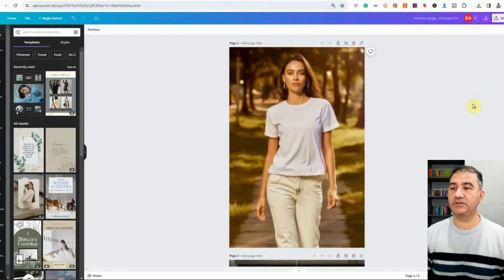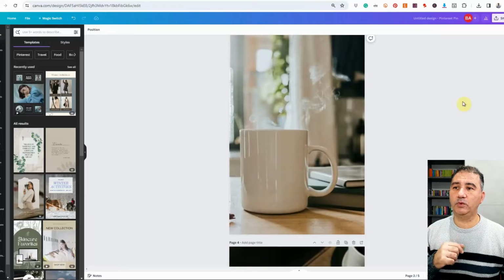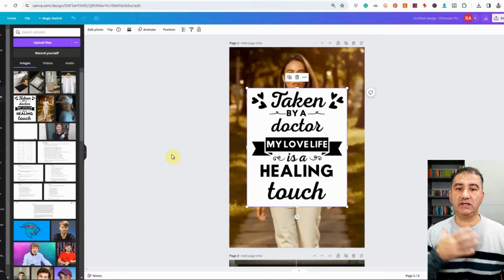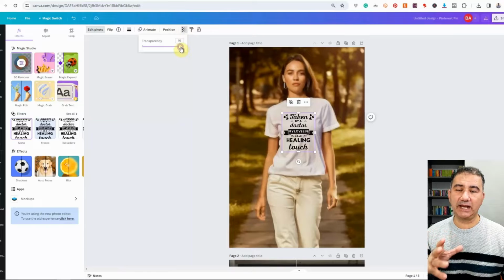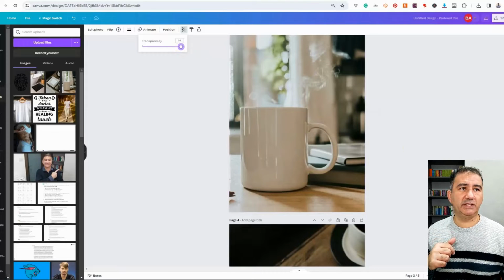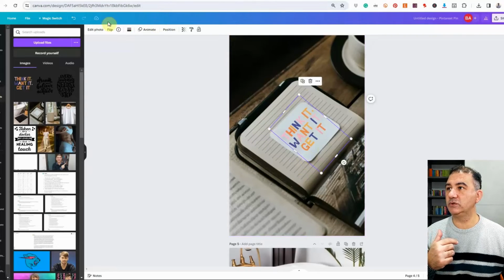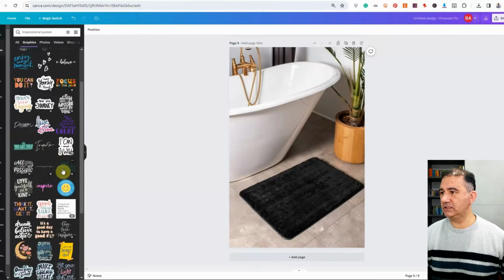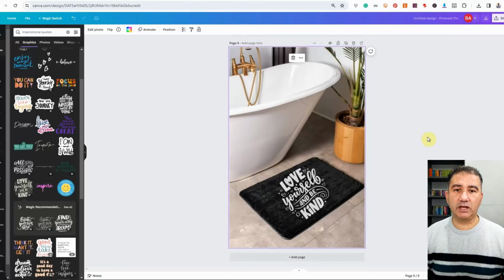Merging Print On Demand Designs with AI Generated Mockups Using Canva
Merging Print On Demand Designs with AI-Generated Mockups Using Canva. In this video, we dive into the exciting world of Print On Demand (POD) design, exploring how to seamlessly merge your unique creations with AI-generated mockups using the powerful and user-friendly tool, Canva.

🖼️ What You'll Learn:
Discover the step-by-step process of enhancing your Print On Demand game through the fusion of your designs with AI-generated mockups. From creating eye-catching visuals to optimizing your POD products for increased sales, I've got you covered.

💡 Key Highlights:

🔍 Uncover the potential of AI-generated mockups for POD success.
🌐 Learn how to effortlessly merge your designs using Canva's intuitive features.
✨ Explore tips and tricks to enhance your designs and captivate your audience.

🎨 Why It Matters:
A good mockup can make all the difference in the world of Print On Demand. Elevate your products, stand out from the crowd, and boost your sales by mastering the art of merging your designs with AI-generated mockups.

Click play now and embark on a journey to revolutionize your Print On Demand business.

If you are enjoying the content on my channel and obtaining value from it, it would mean the world to me to have your support so that I can continue creating more content to help you with your Print On Demand business

Brian